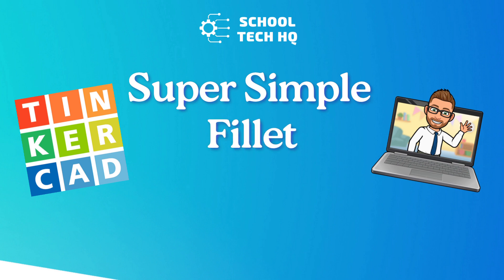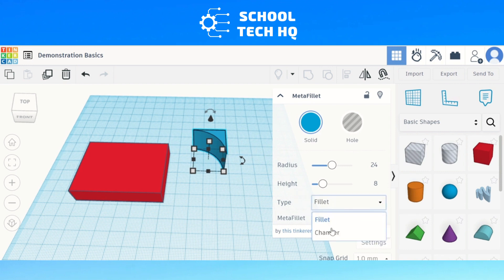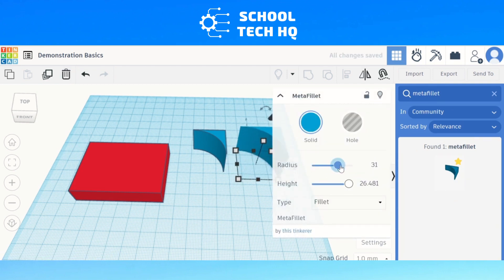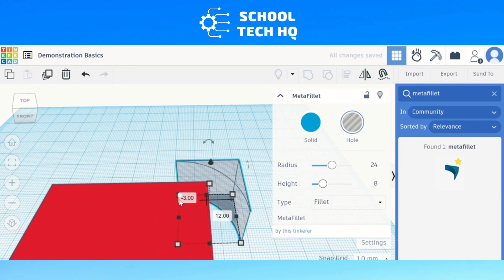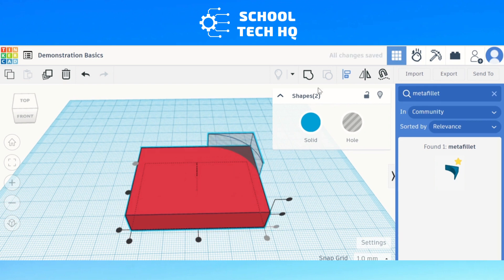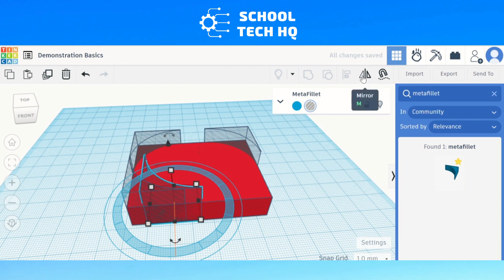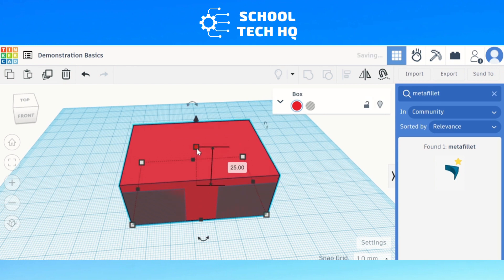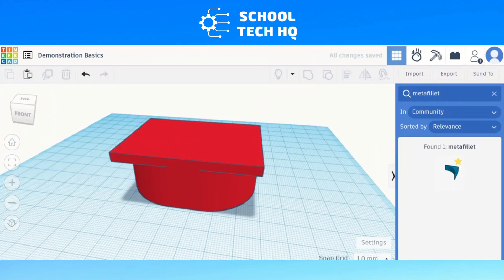UPDATE Making Curved Edges In Tinkercad w/ Mr Keir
A simpler "How-to guide" for making curved edges or bevelled edges in Tinkercad.

In this video, we'll explore the easiest way to create a curved edge.